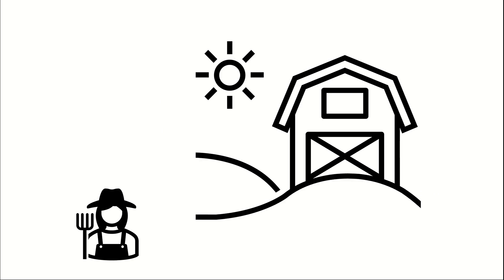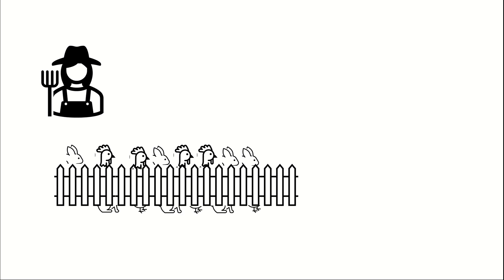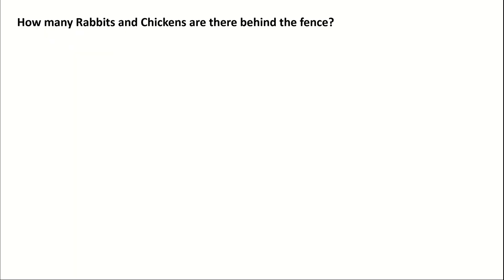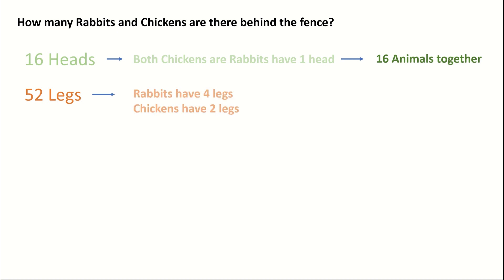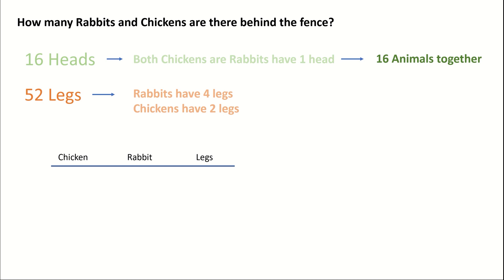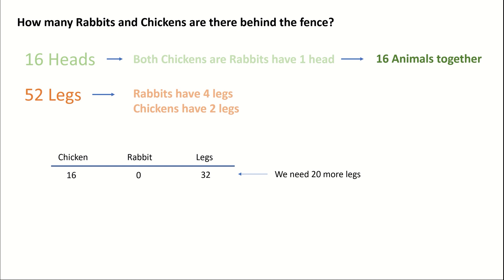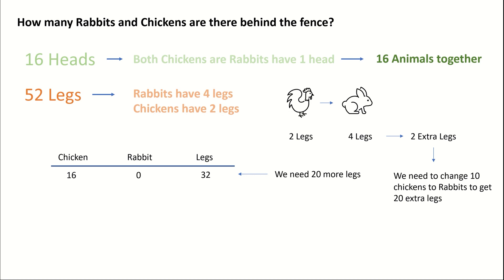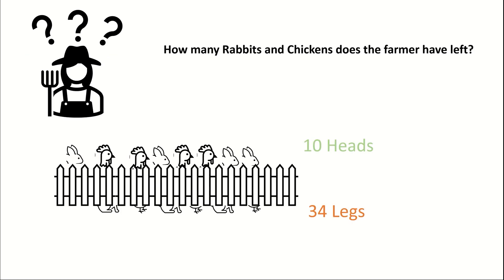The Chicken and Rabbit Problem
Learn about how to solve the Chicken and Rabbit Problem using tables

Welcome to Beyond Infinity Academy!

We provide small-class tutoring to students for OC, Selective, scholarship and AMC exams/competitions. Our classes are tailored to each student's needs. We've helped to improve student success and interest in Maths and problem-solving. Our students had achieved great success in OC, Selective, AMC and scholarship exams/competitions.